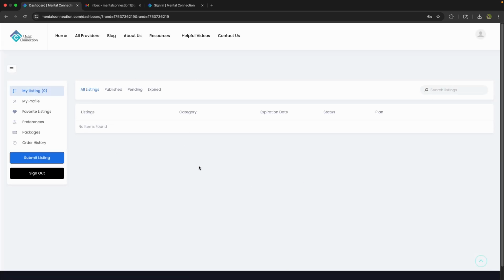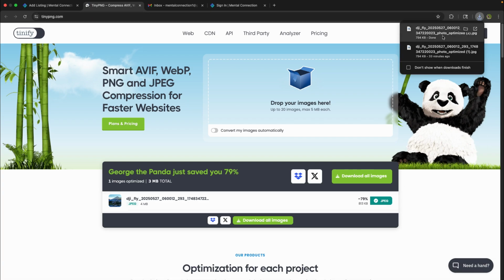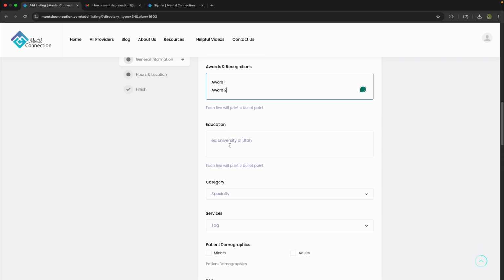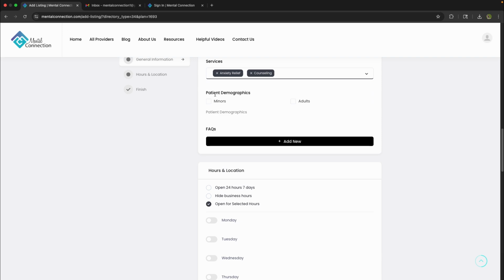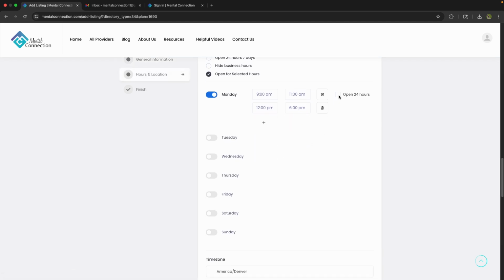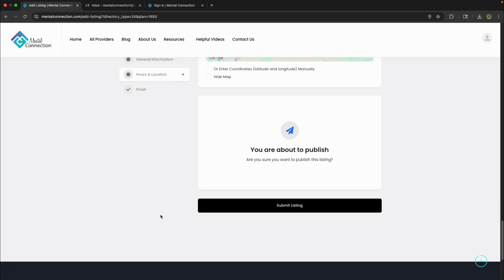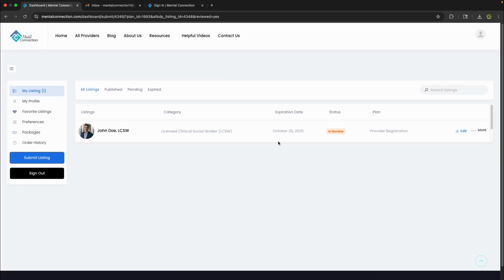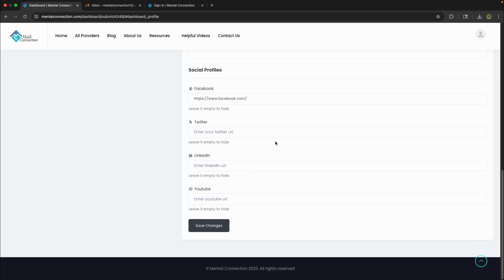Mental Connection: How To Add Listing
Ready to share your mental health services on Mental Connection?
This step-by-step tutorial shows you how to create and publish a professional listing on the platform.